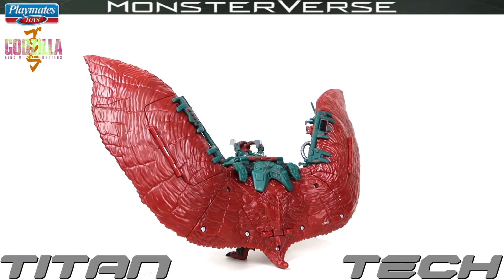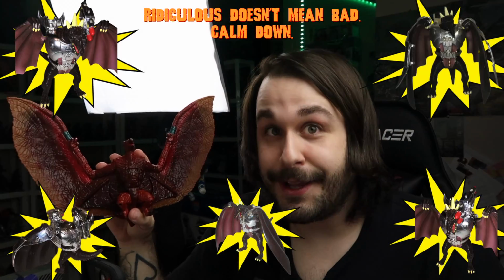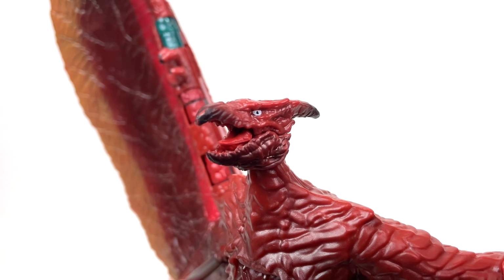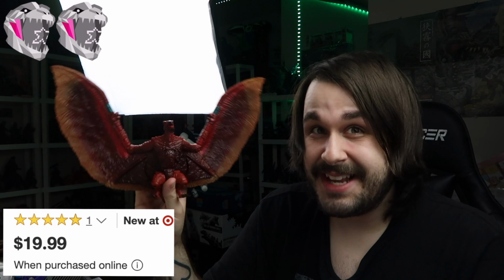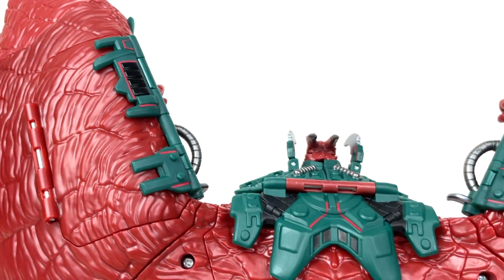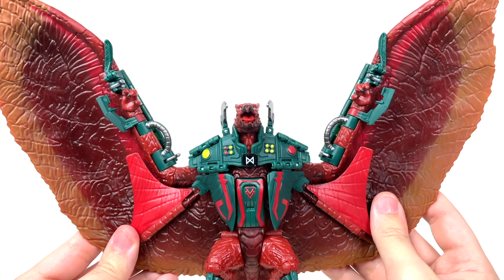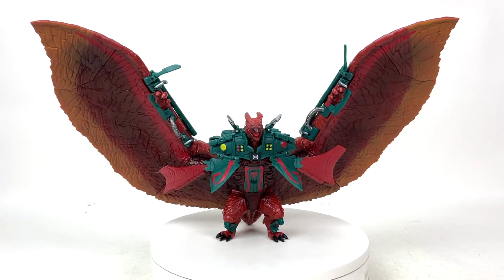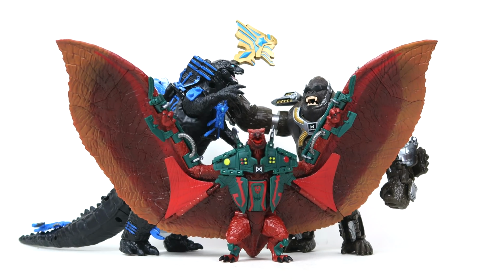Playmates Monsterverse: Titan Tech - RODAN (2019) | Figure Review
TITAN TECH BACON BIRD

LadyDraco8, Misty, Elliot, Myles, Kaiju Dork, Jorge, Jayker, Corey, Nol,
Booboofus, GodzillaGuy2017, Count Vigostein, Pac-Jeff, and Will-K!